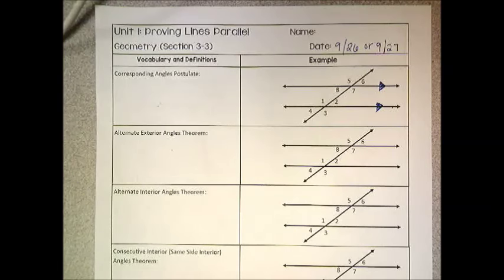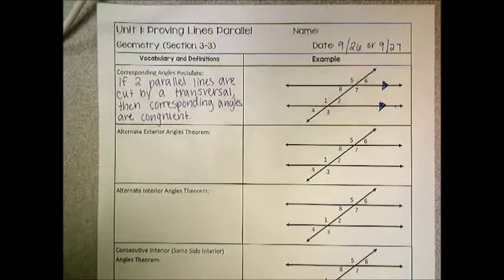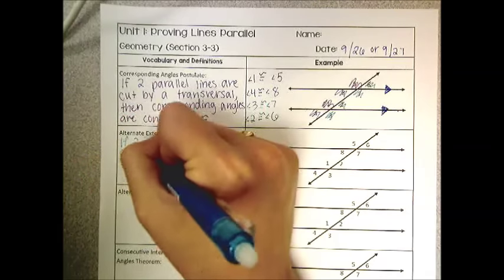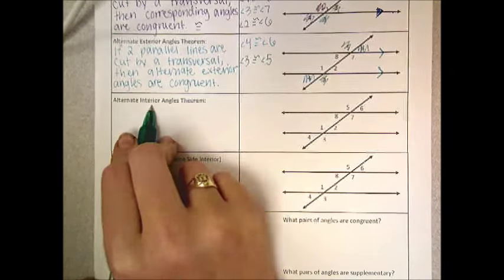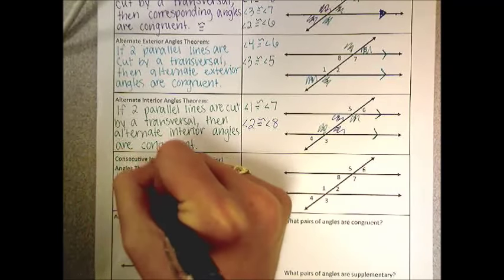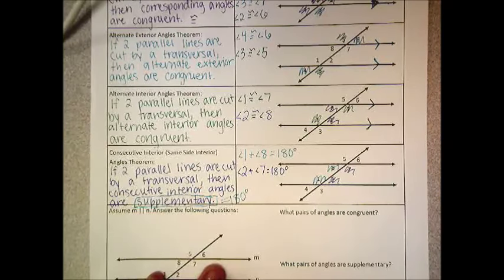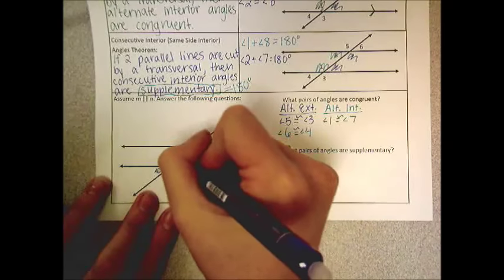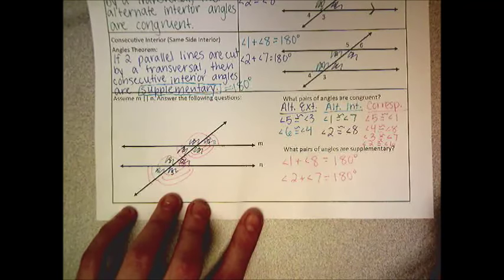Proving Lines Parallel